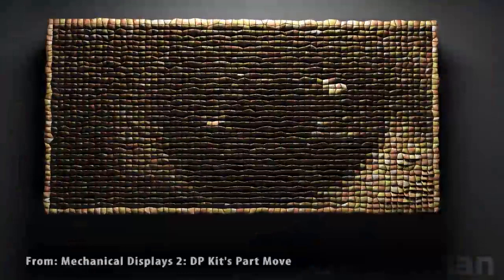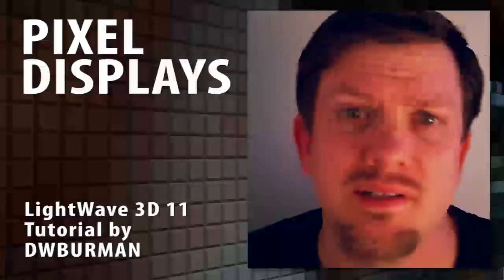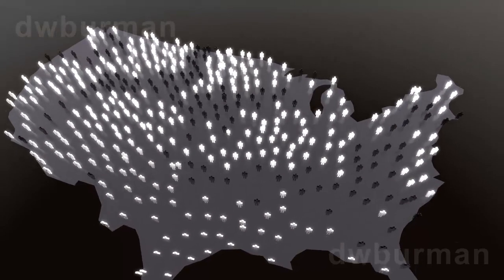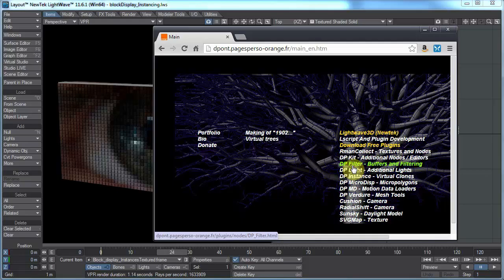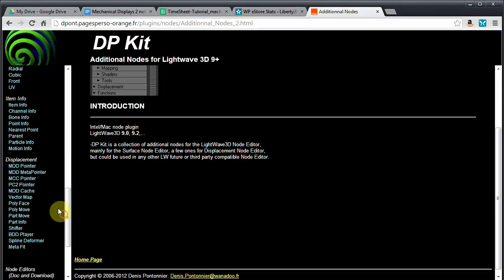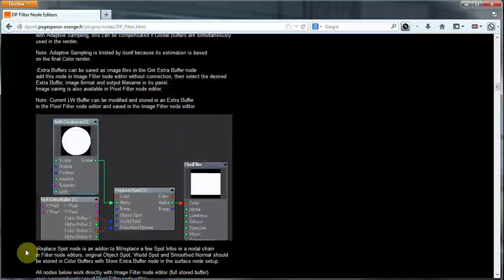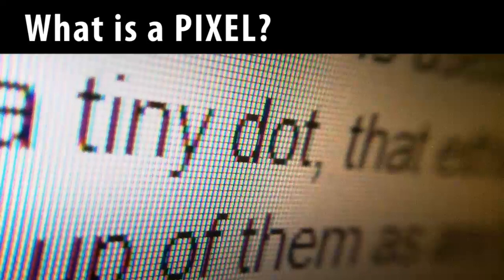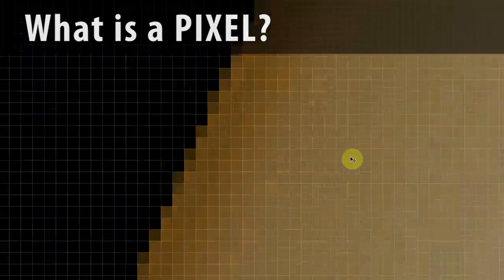LightWave Tutorial: Pixel Displays - 01 Intro And Pixels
The first lesson for the Pixel Displays tutorial that will be for sale soon at liberty3d.com.